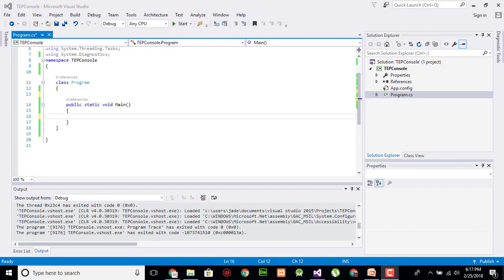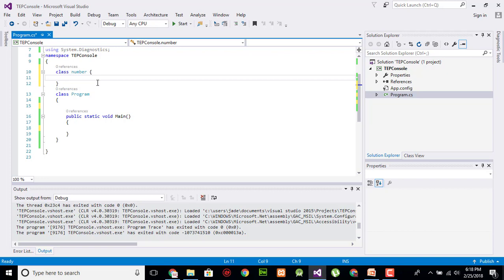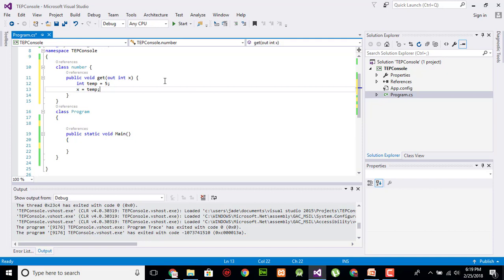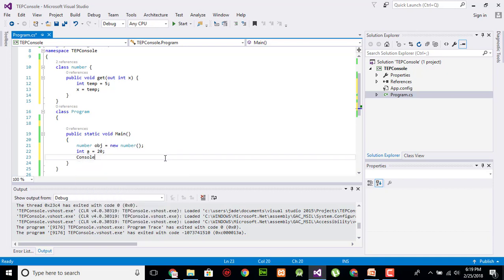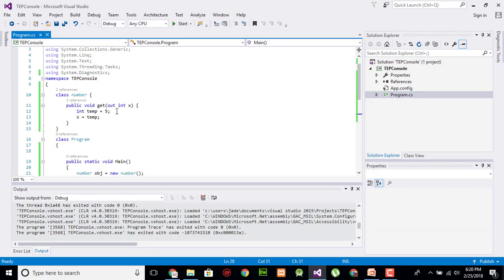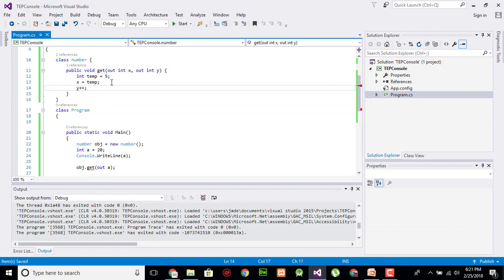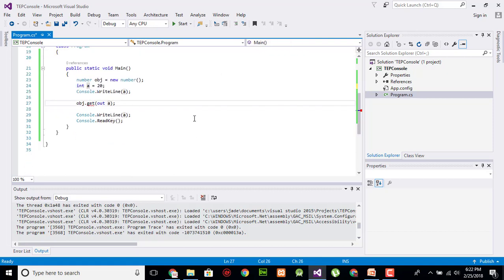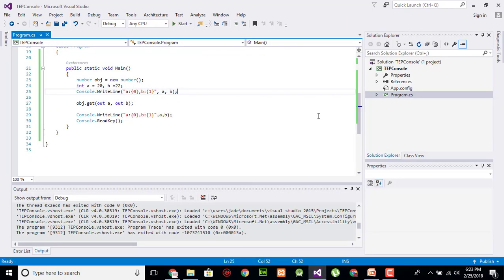155 - C# Passing Parameters by Output